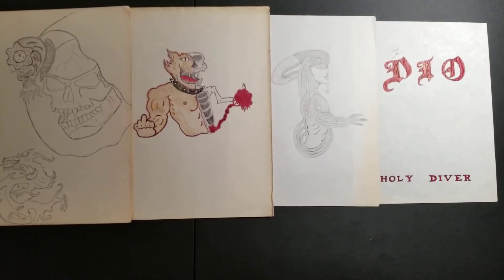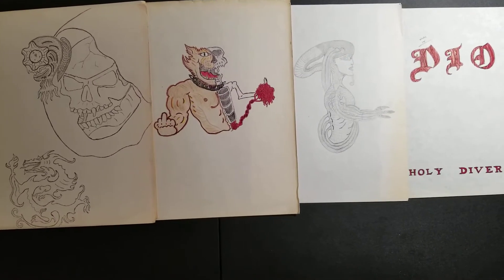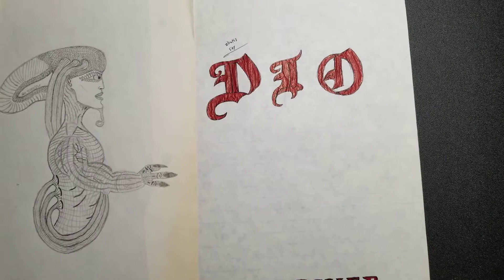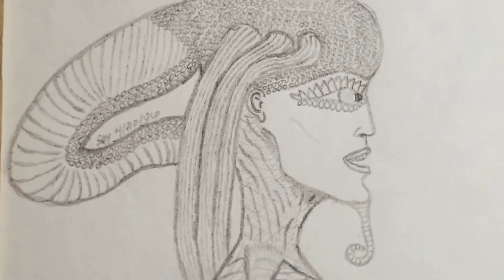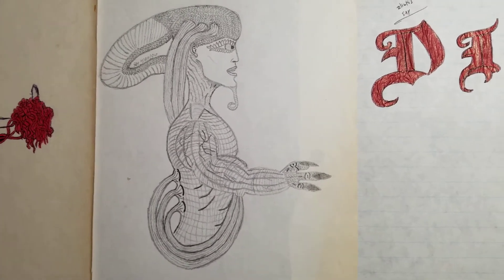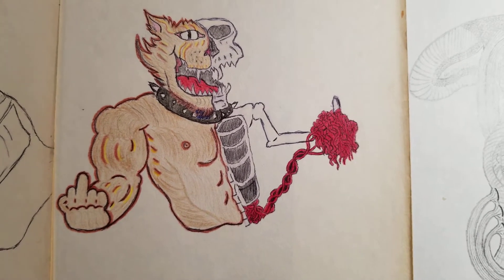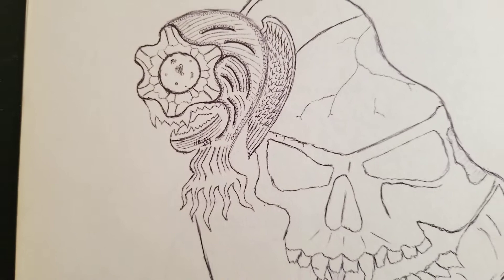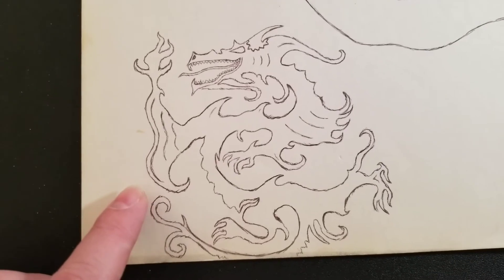More art by Say '93-01!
Dio, alien, half cat half skull, a skull from a Metallica concert t-shirt I have, a crazy lil flying eyeball & a dragon from a flyer from Ybor City!